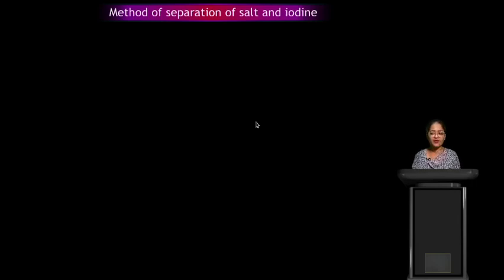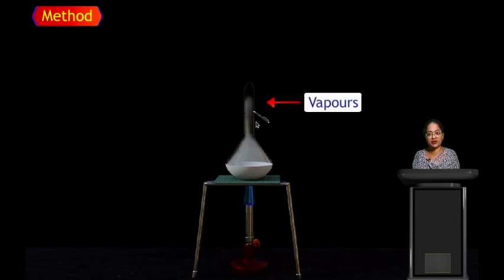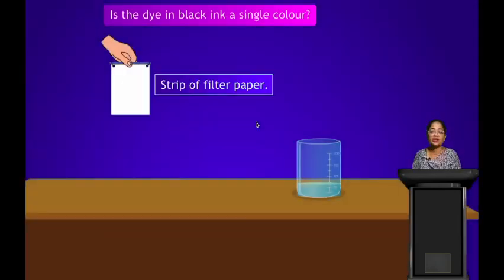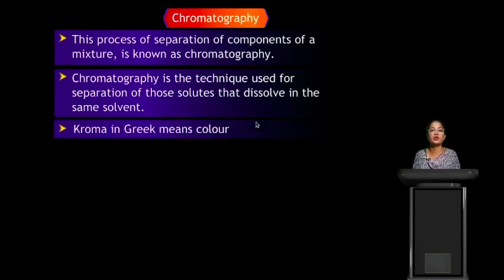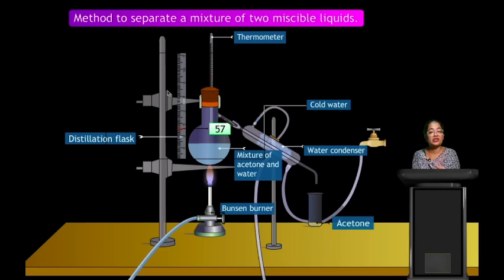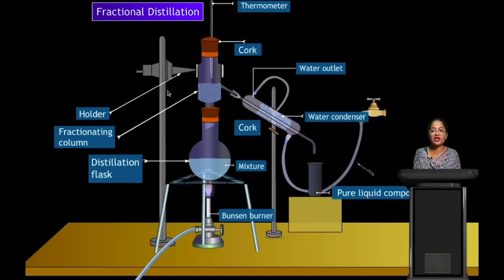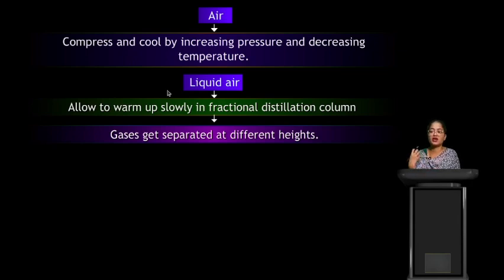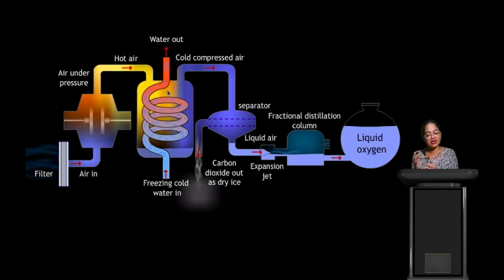IS MATTER AROUND US PURE P4